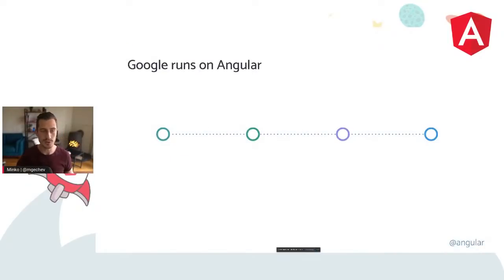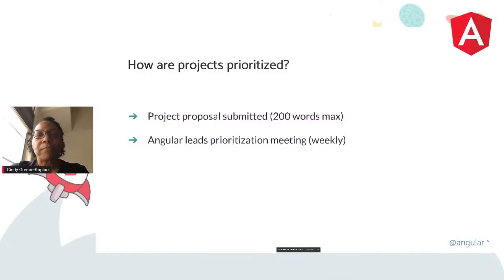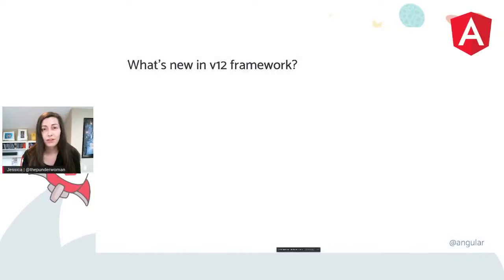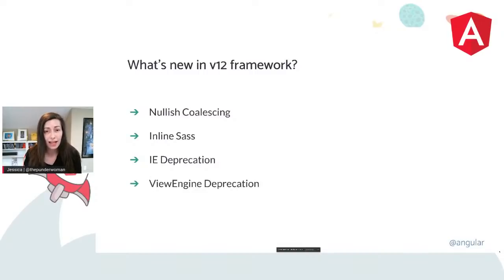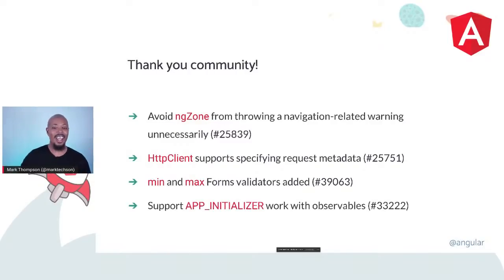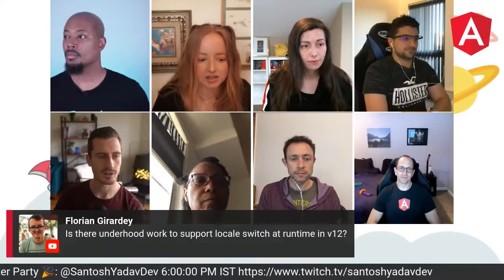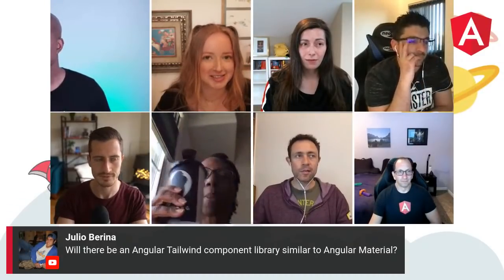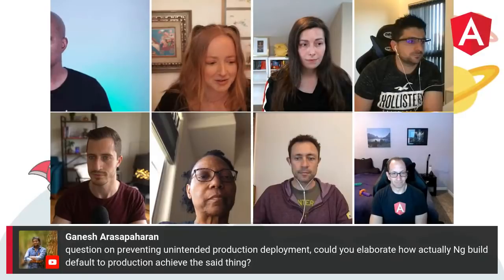ngUpdate Party May 2021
Hi Angular Community! Angular version 12 will be available soon and to celebrate we're having a party and you're all invited!

We're going to hear from the Angular team and have a Q/A session. This is going to be excellent.

The fun starts at 10:00 AM PST!